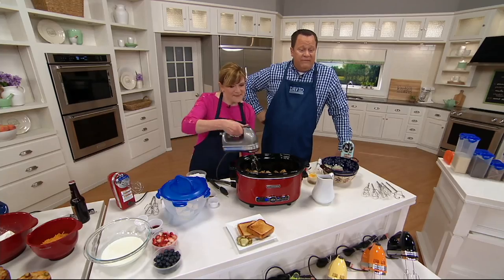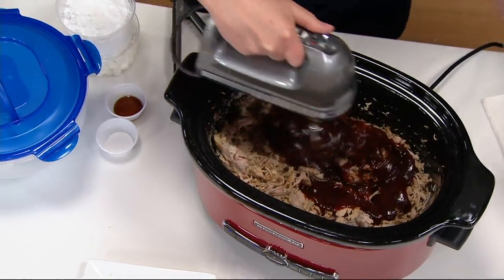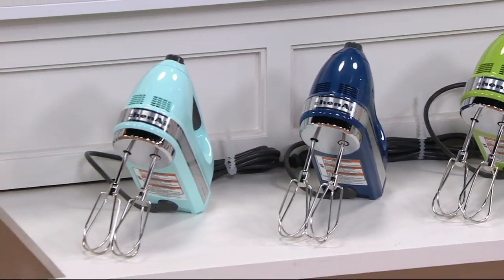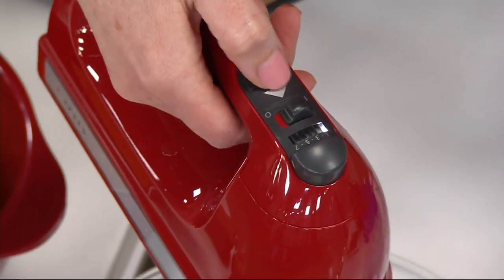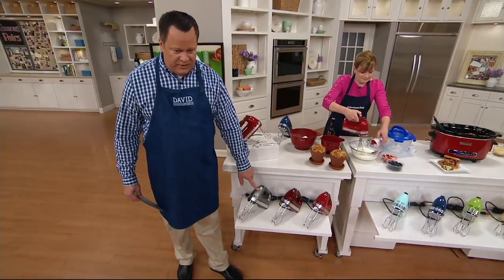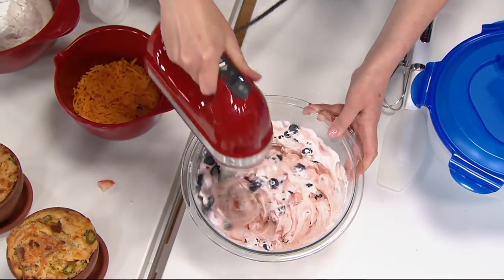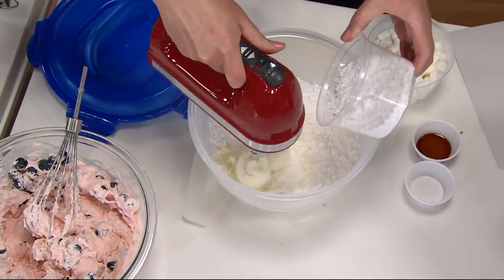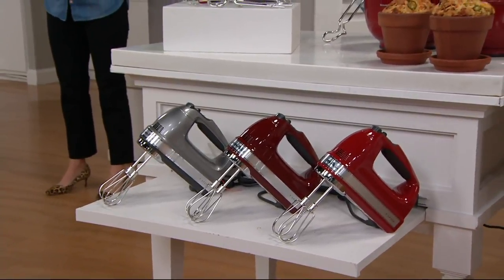KitchenAid 7-speed Digital Hand Mixer with Dough Hooks on QVC